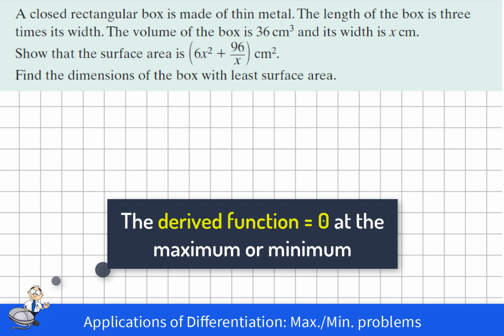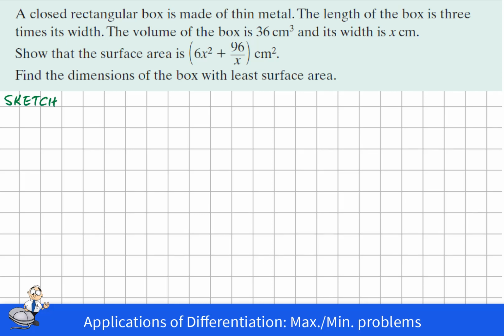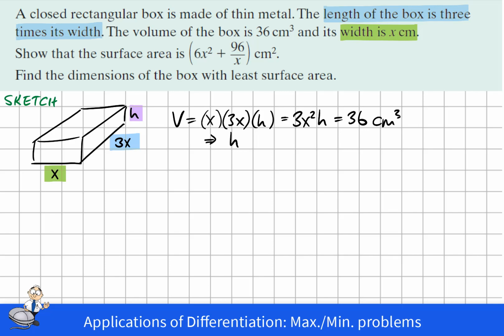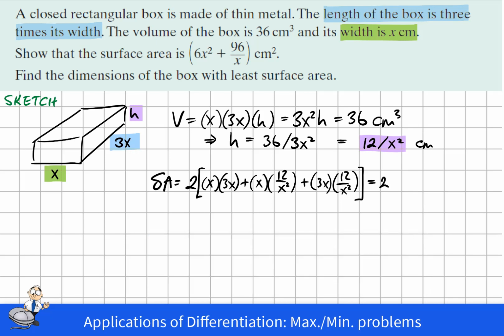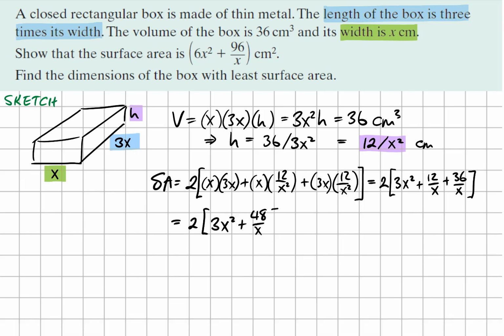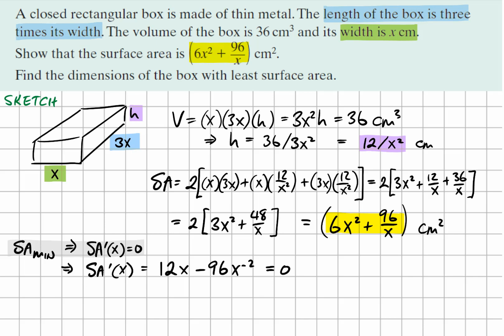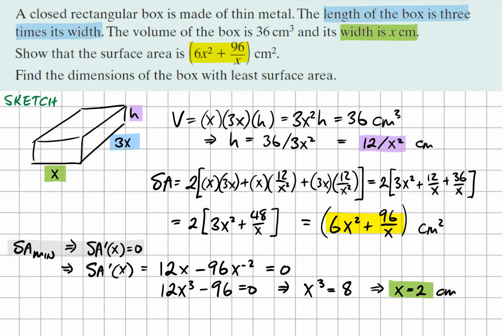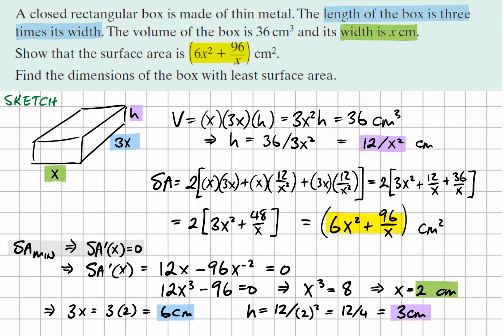Differentiation 2 LCHL eg. 4.2 Max and Min Problems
LCHL Maths